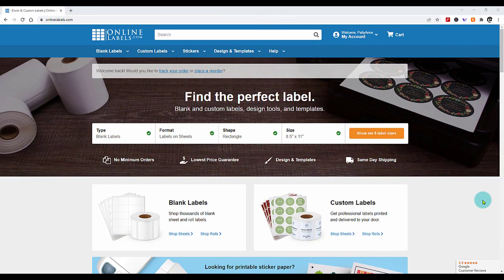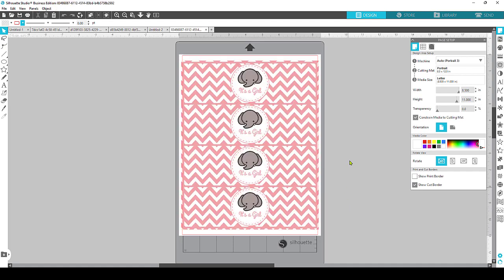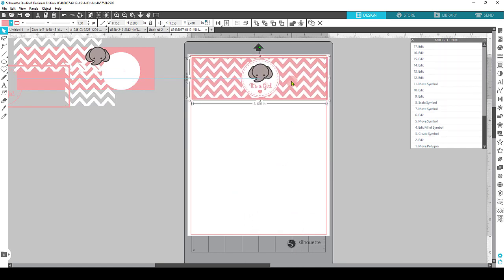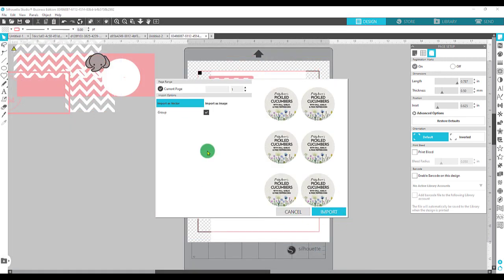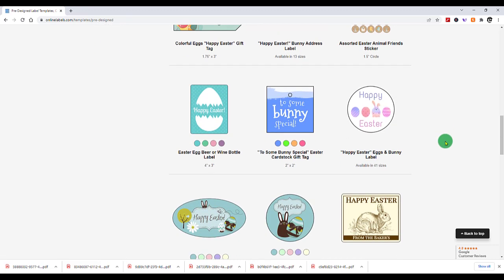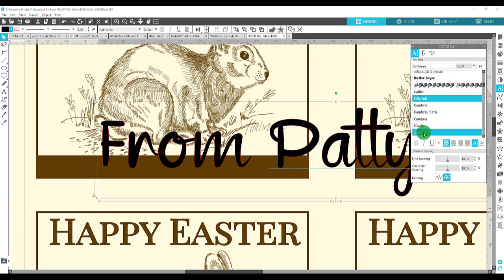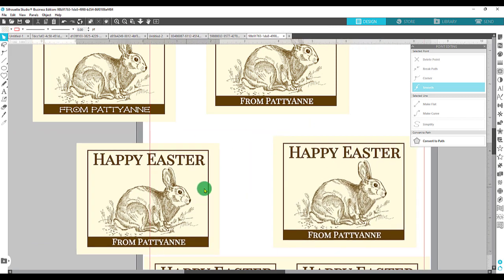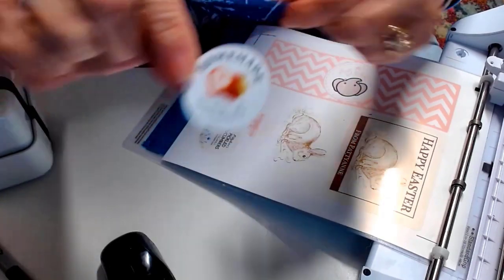Create Stickers AND a GREAT Free Site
Free stickers Galore!!!
Sticker Paper - Glossy

Online Labels

Iron on Transfer Paper

**CRICUT EVERYTHING (I used Permanent Vinyl and the Cricut brand Transfer Paper.